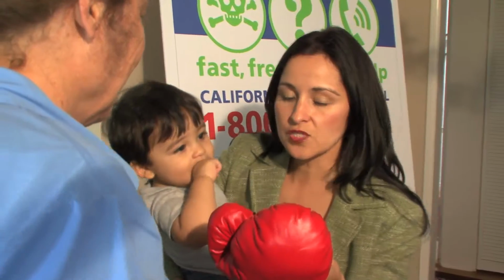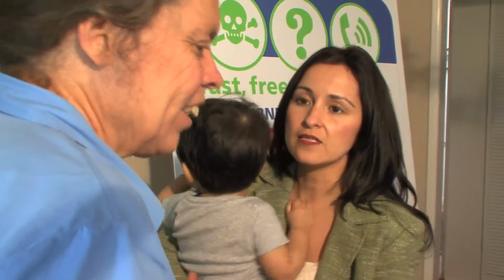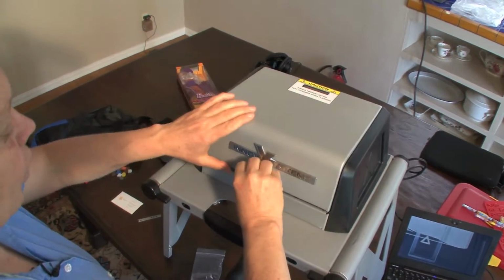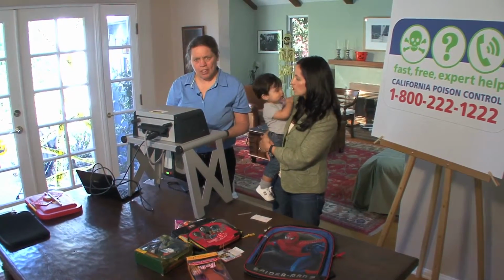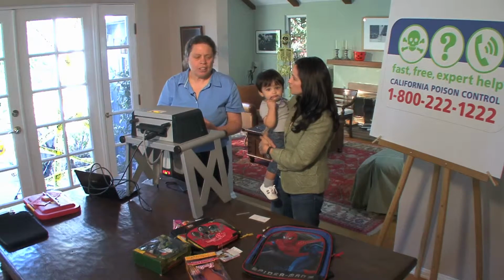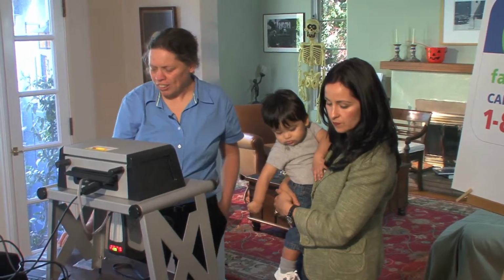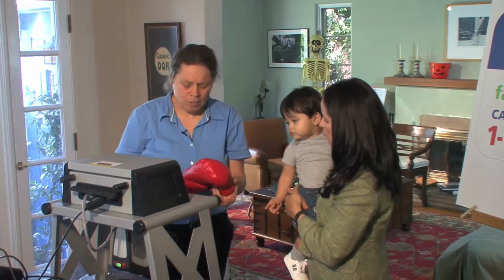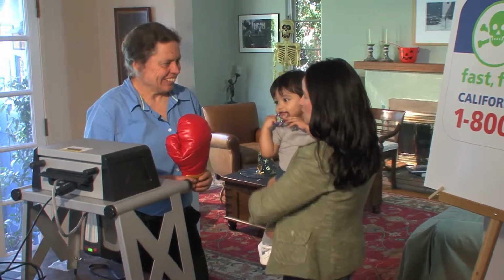Poison Control System checks for Lead in Toys B RollHD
California Poison Control System press briefing in Los Angeles bringing experts and families together to measure a variety of common products available to children -- toys, paint, candy and other items - for the presence of lead with a special lead detecting device, an XRF Analyzer Gun.  This is especially important as Halloween is Sunday and imported candy, costumes and decorations can contain lead.

Poison Control System is observing National Lead Poisoning Prevention Week and wants to educate consumers about lead that can be found in a variety of children's products, especially during Halloween.  Lead poisoning is the most common environmental illness in California children and can cause lifelong learning and behavioral problems.  Hispanic children are especially at risk
Tellem Worldwide, Inc.